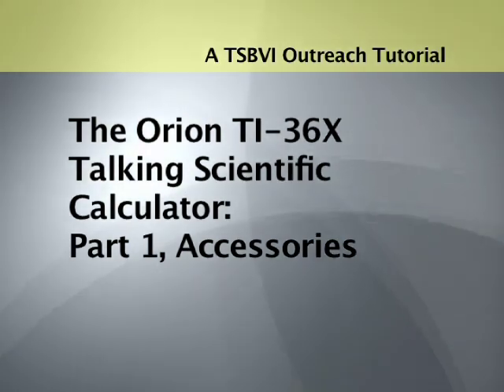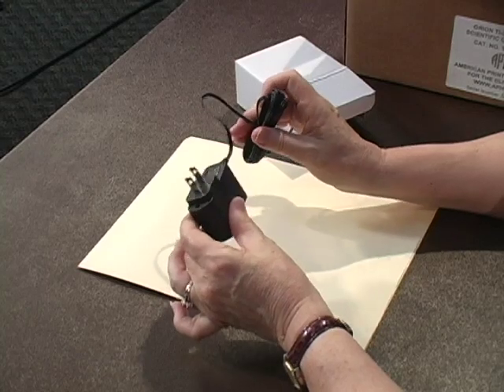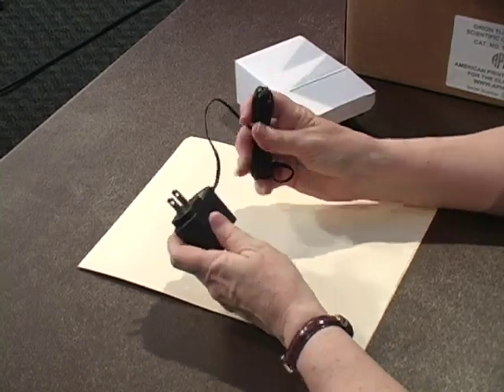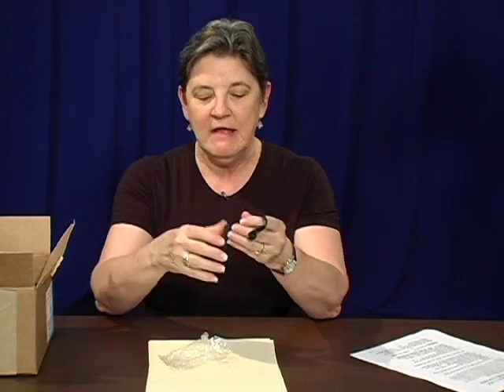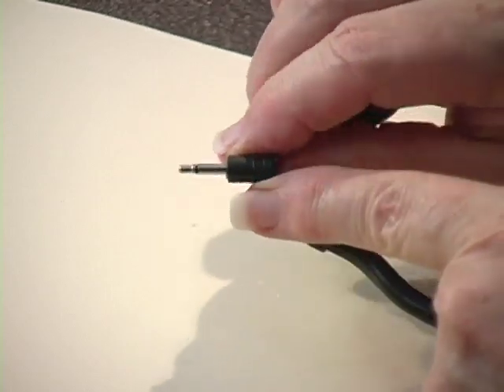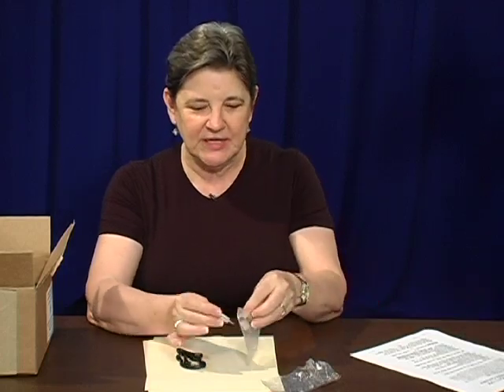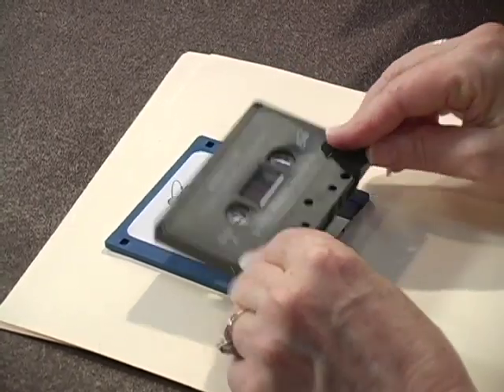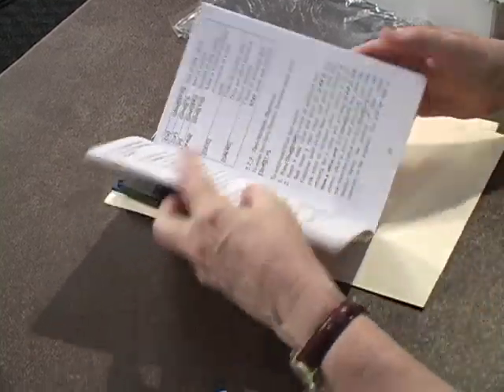Orion TI-36X, Part 001, Accessories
Susan Osterhaus, Math Consultant for Texas School for the Blind and Visually Impaired Outreach Programs, presents and explains how to use the various included accessories for the Orion TI-36X Talking Scientific Calculator (charger, earphone, manuals).